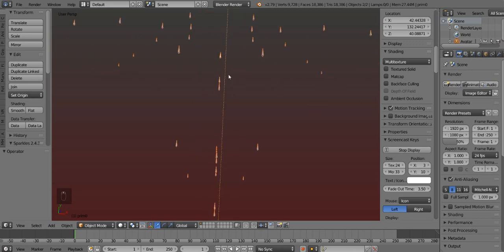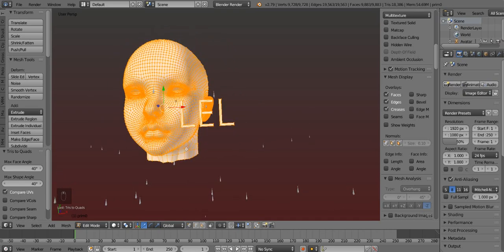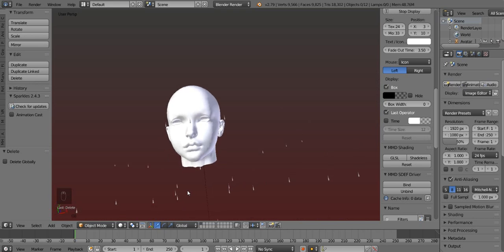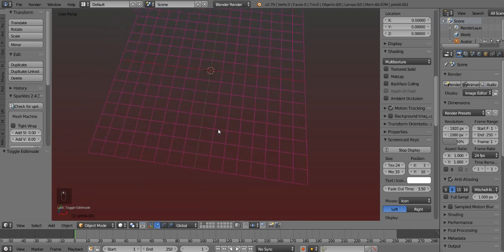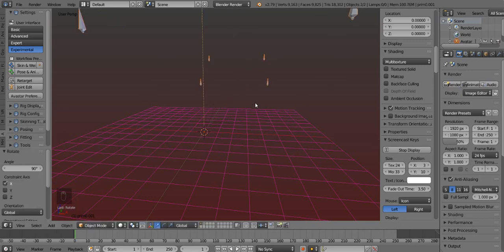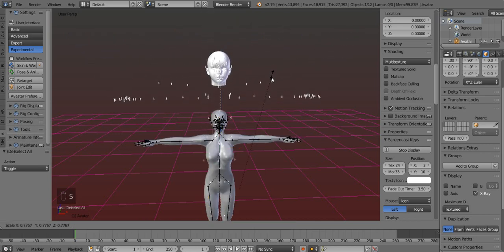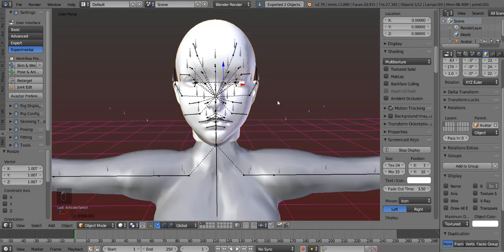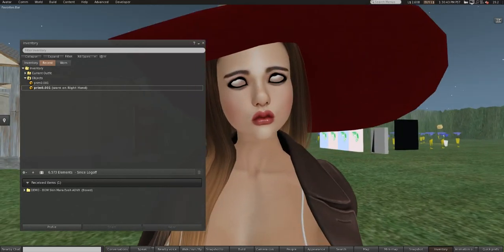How to remove mesh watermarks from your head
Pfffft I broke character in this video pretty bad at the end. Its hard to keep up the cheese XD

Get your copy of the head I used in this lesson